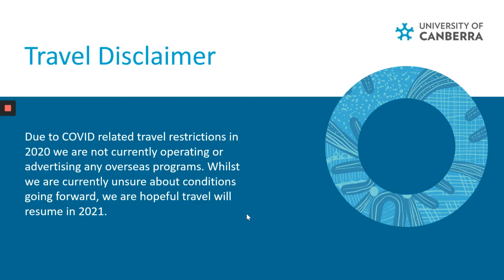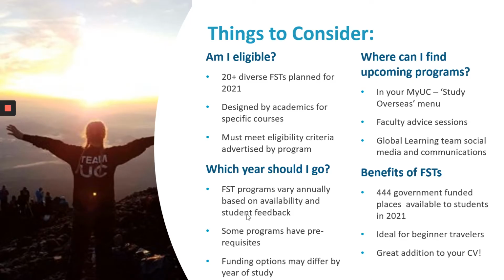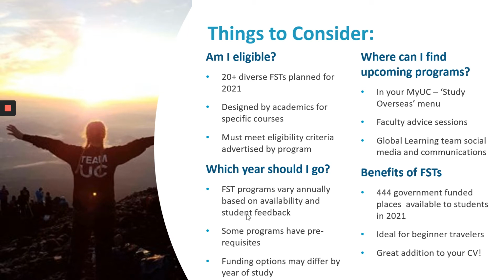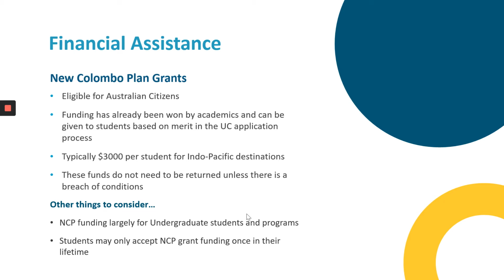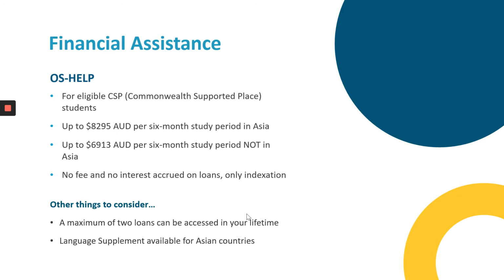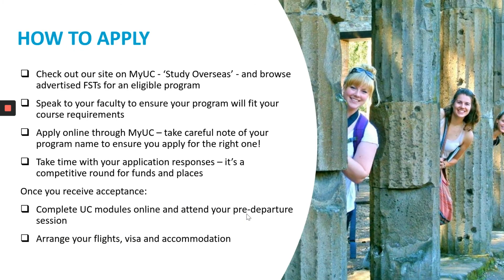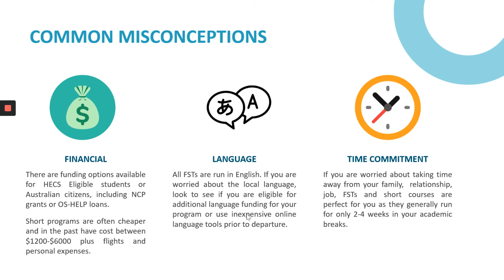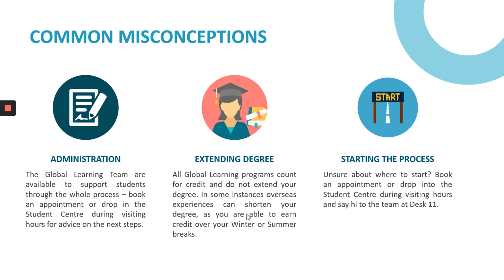Faculty Study Tours Introduction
In this video you will learn about the Faculty Study Tour opportunities available to UC students. You will learn about:

1. The types of programs available
2. Where you can go
3. Eligibility
4. Next steps
5. and more…